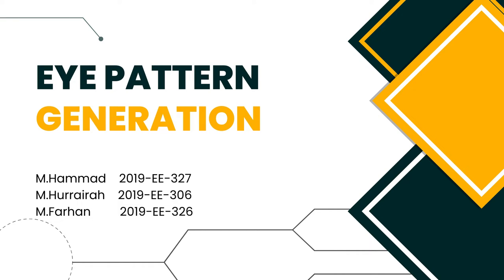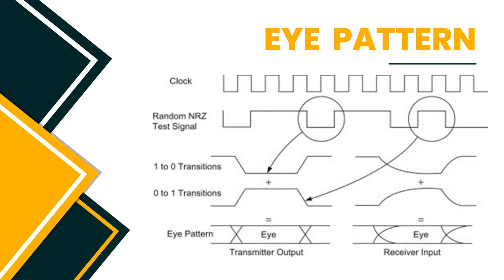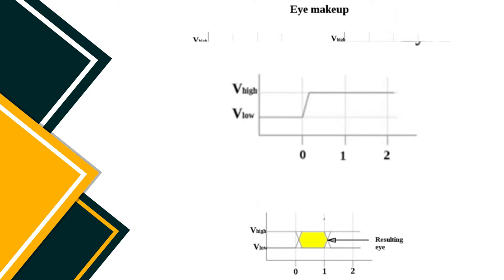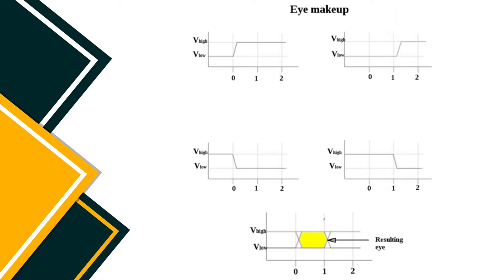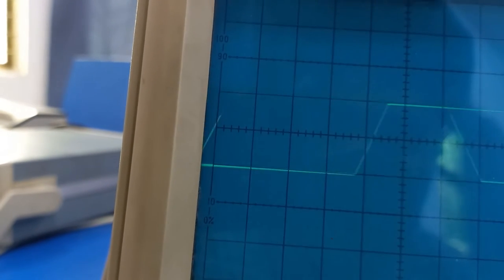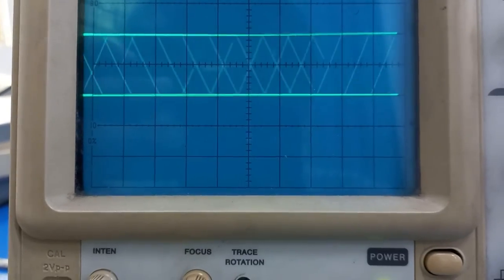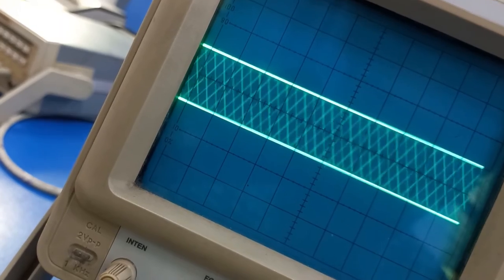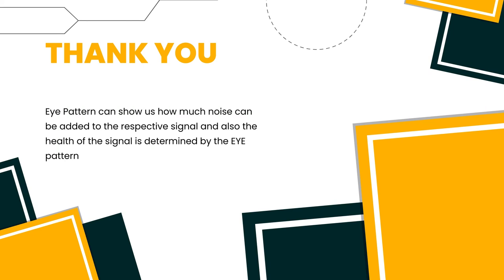Eye Pattern Generation | Using PWM Signal | Signal Generator for External Trigger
STUDENTS:
M.Hammad 2019-EE-327
M.Hurrairah 2019-EE-306
M.Farhan     2019-EE-326

Instructor:
Dr. Umer Rashid